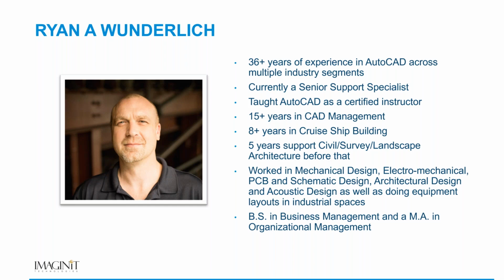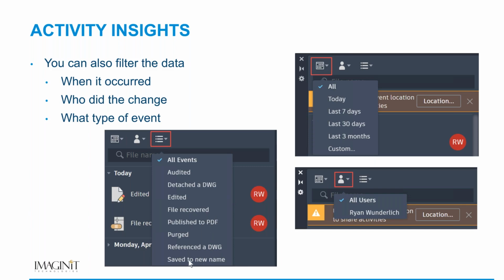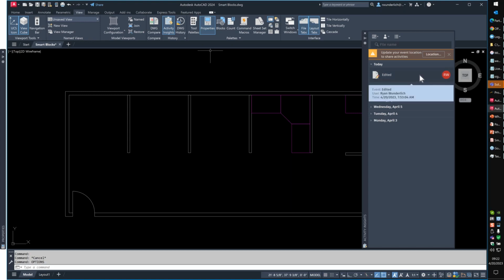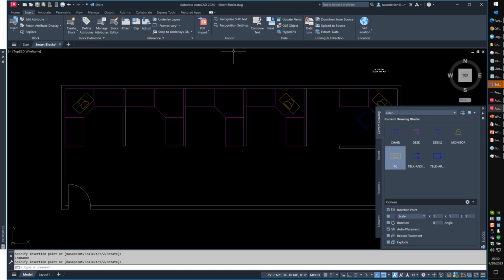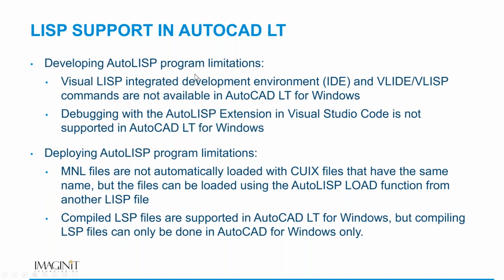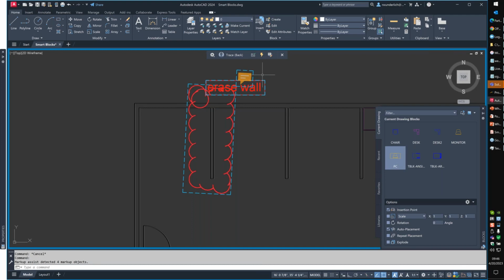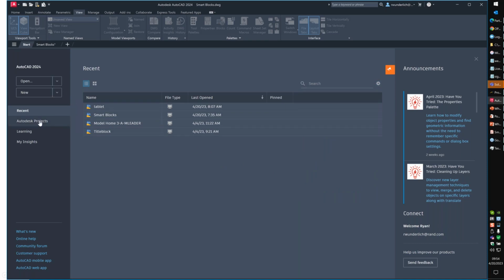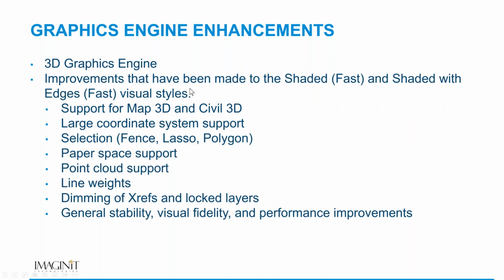What’s New in AutoCAD 2024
Take a tour of the new and enhanced features in Autodesk AutoCAD 2024.
New features:
• Activity Insights
• Smart Blocks: Placement
• Smart Blocks: Replacement

Enhancements:
• Markup Assist
• Trace Updates
• Docs Improvements
• Start Tab Updates
 • File Tab and Layout Tab Menus
• PDFSHX System Variable
• Sheet Set Manager Improvements (Web)
• Graphics Engine Enhancements